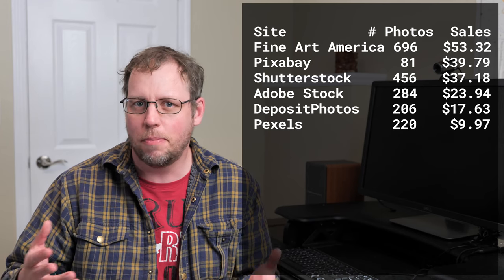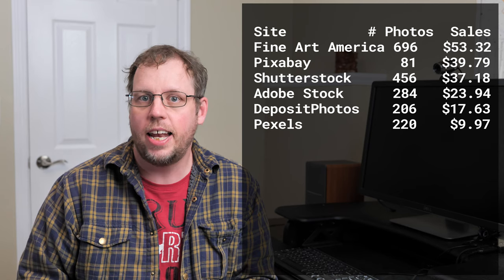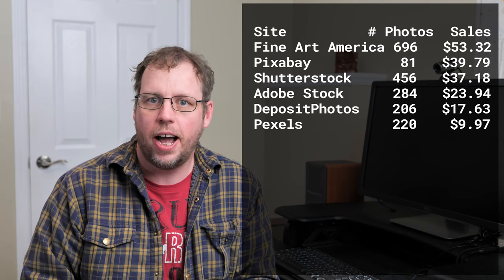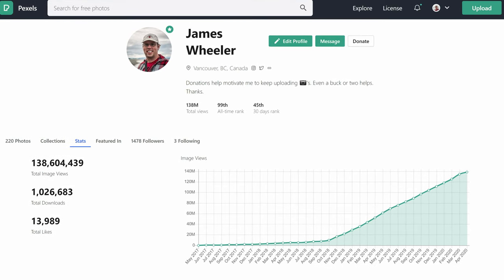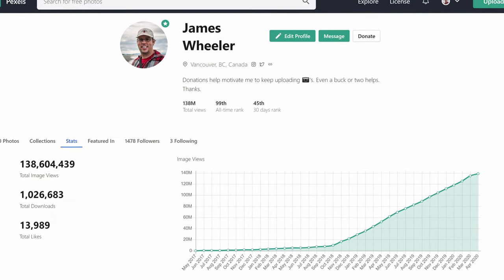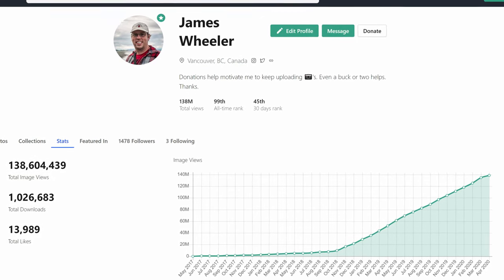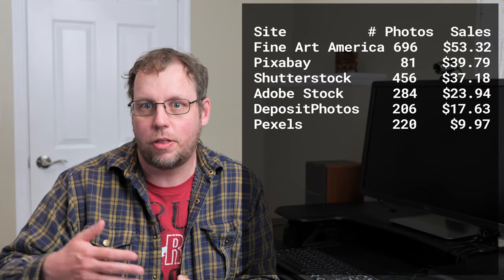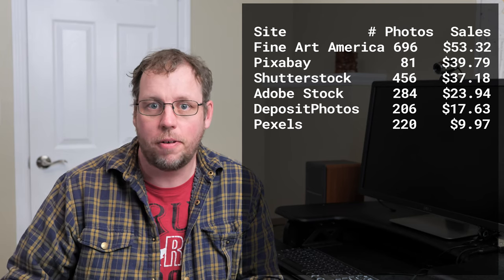My Stock Photography Revenue Since COVID-19 (Coronavirus)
In this video I walk through my stock photography sales and revenue since the COVID-19 Choronavirus hit in 2020.